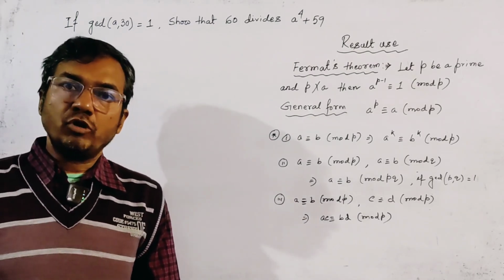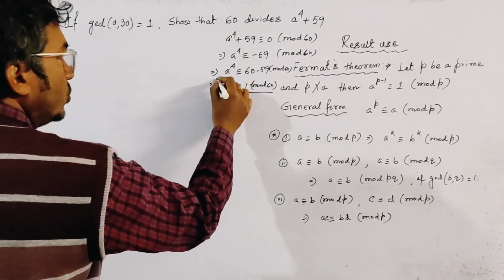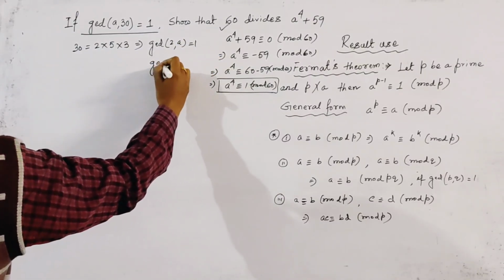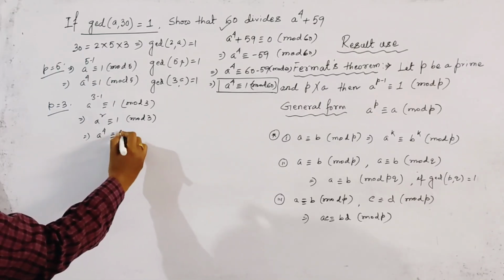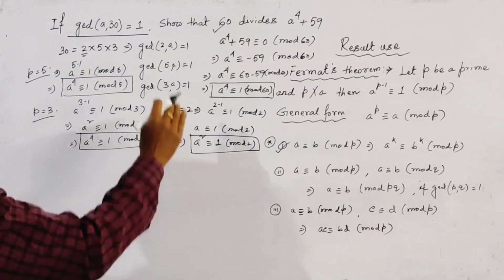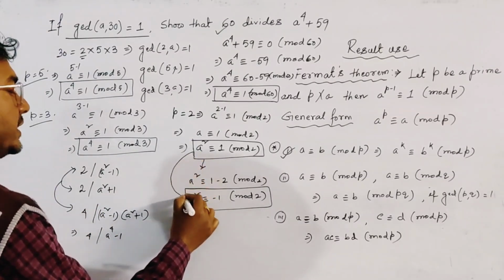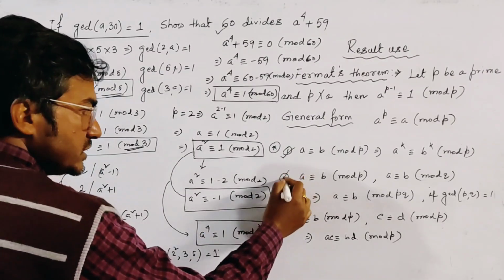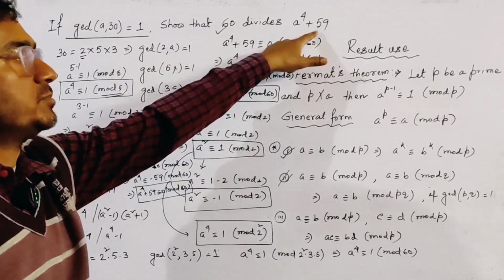If gcd(a,30)=1 Show that 60 divides a^4+59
(David M Burton Problem 5.2(5))

How to find number and sum of all odd and even positive divisors of an integer.

F.Morten's Lemma. Properties of Mobius mu function. Theorem on Mobius mu function.

Mobius mu function. Definition and Multiplicative property.

Prove that,tou(n) is an odd integer iff n is perfect square and Sigma (n) is an odd integer iff n is perfect square or twice a perfect square.(Solution)

Prove that the product of all positive divisors of a positive integer n is n^{tou(n)/2}.(Proof)

Sum of the reciprocal of all positive divisor of n is= Sigma (n)/n for every positive integer n.(Proof)

Prove that number theoretic function tou and Sigma are multiplicative function.(Prove)

Rule of finding number of positive divisor and sum of positive divisor of n.(Statement and Proof)

Definition and example of number theoretic function with details explanation.sigm(n), tou(n).

How to find remainder of a division problem.
This is an application of theorem on congruence .

Use the theory of congruence we can find the remainder in a problem of division.

The trick to find remainder when a sum of factorial is divided by a number with details explanation.

This video contains Statement and proof of Gauss Theorem of Number Theory together with an example for explanation.

This video contains the procedure for finding the value of Euler's phi function phi(n). Corresponding theorem proof and example to explaination.

This video contains the definition of Euler's phi function and proof that it is multiplicative with an example to explain.

This video contains the proof that all the binomial coefficient are integer.Also contains an appropriate application to clear the concept.

This video contains the statement and proof of the theorem `The exponent of highest power of the prime that divides n!'.
Also appropriate example to clear the concept of the theory.

This video contains The Goldbach Conjecture and its explanation with example.

This video contains Statement and proof of Wilson's theorem , Converse, explanation and application of it.

This is the link of hand written notes Statement and proof of Wilson's theorem, Converse of this theorem, explanation, some important problem solve from the book David M. Burton.

This video contains Statement and proof of FERMAT'S LITTLE THEOREM and all the related theorem with application.

This class contains definition of linear congruence and respective theorem with proof.The statement and proof of Chinese remainder theorem and it's application.

(This class consists definition of congruent and complete set of non negative residues.
Different important theory and property of them.)

(This video contents definition of linear Diophantine equation.Theorem related the existence of solutions.Procedure of solutions of linear Diophantine equation.)